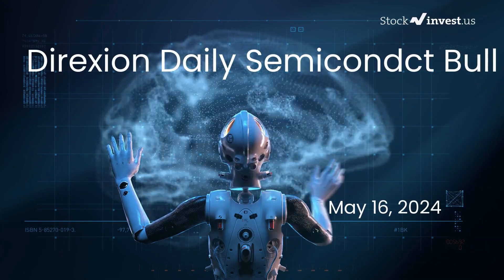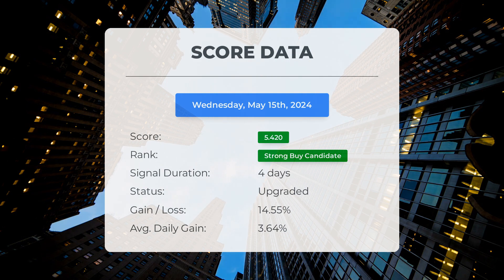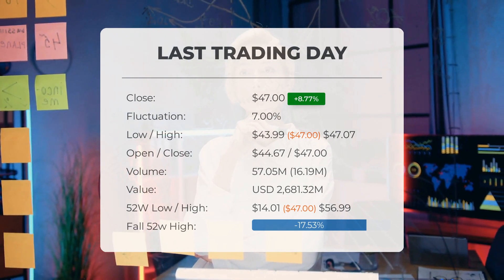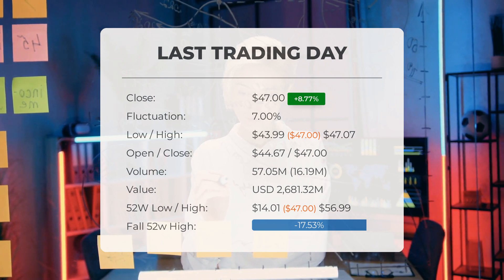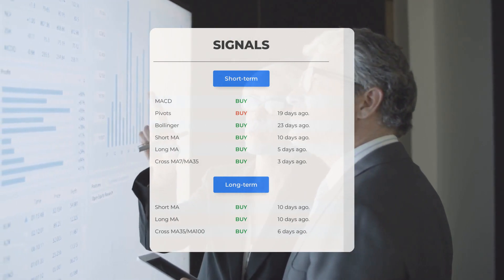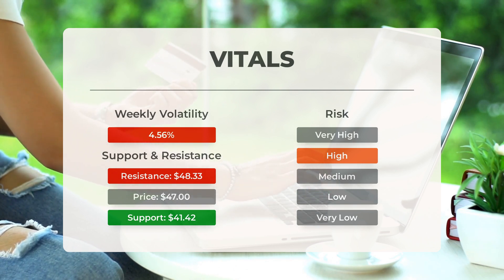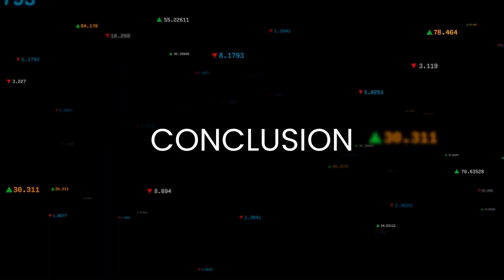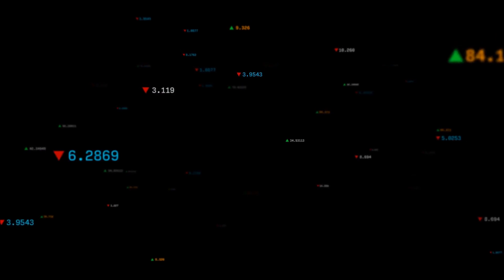SOXL's Next Breakthrough: Unveiling ETF Analysis & Price Forecast for Thu - Be Prepared!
SOXL price prediction was made for Thursday, May 16, 2024

We go over the SOXL Inc. ETF and give our ETF price prediction (SOXL). Our SOXL ETF price analysis and ETF price forecast on SOXL for Thursday, May 16, 2024

SOXL ETF Analysis - SOXL ETF Price Prediction for Thursday, May 16, 2024